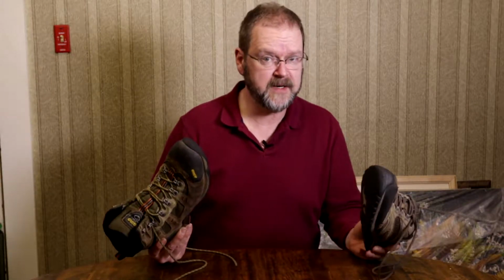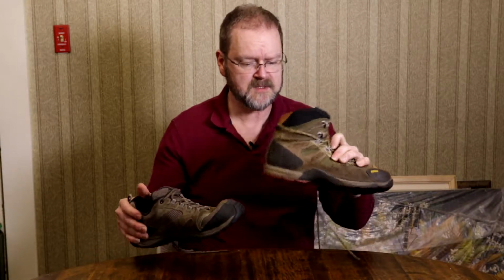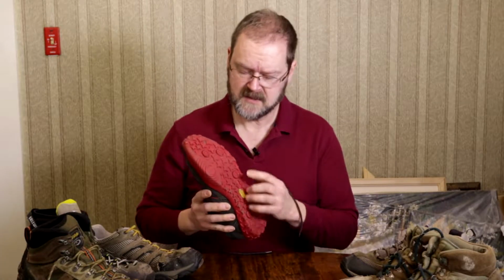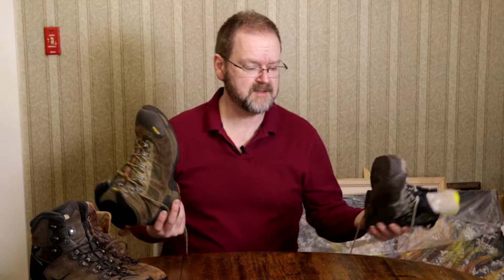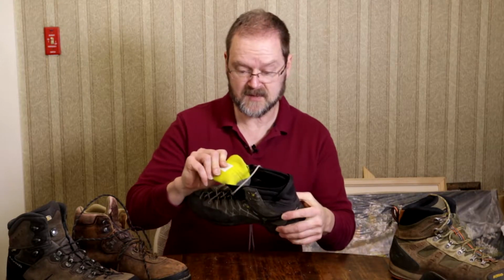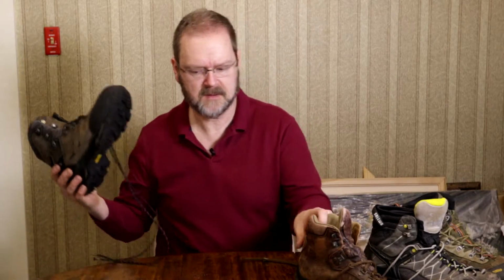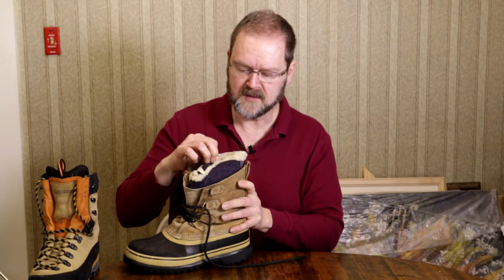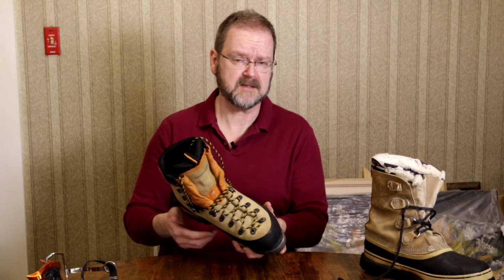Introduction to Hiking Boots and Trail Shoes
To help you navigate the maze of footwear available, Kevin shares some of the features to look for and to avoid.